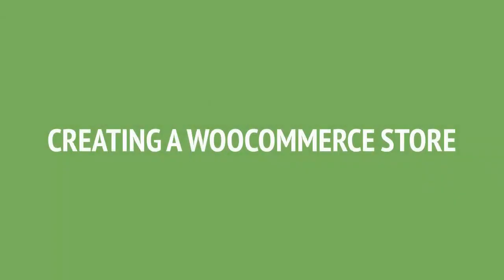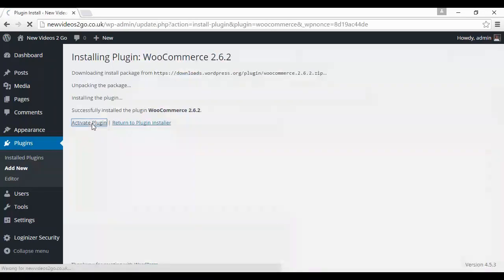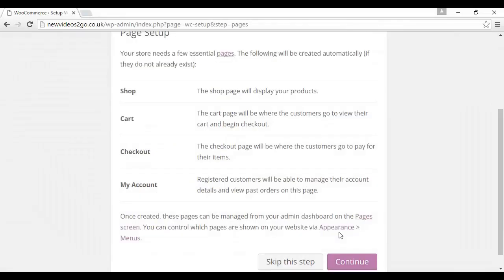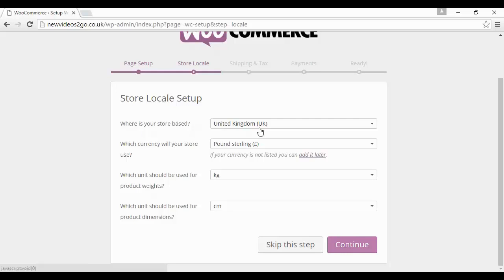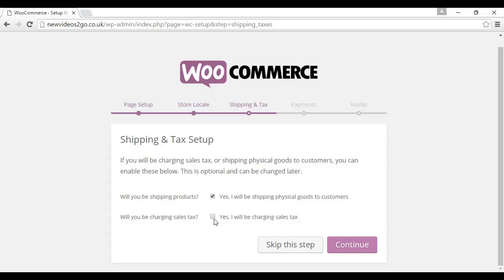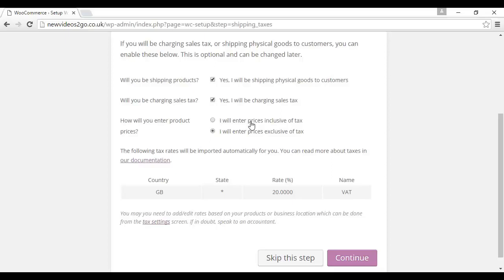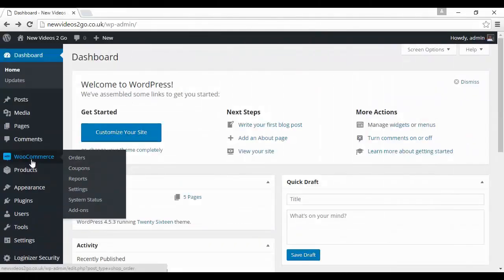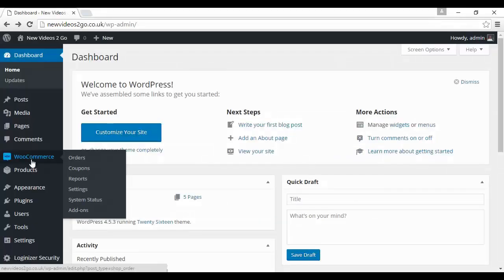How to Design a Woocommerce plugin in WordPress website store step by step Guide | Course review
In this short video , You will learn how to setup an configure Woocommerce In WordPress website stepby step